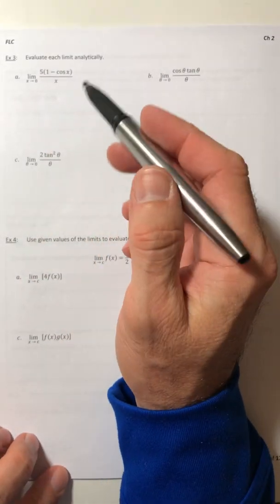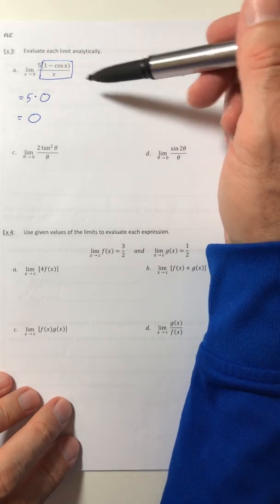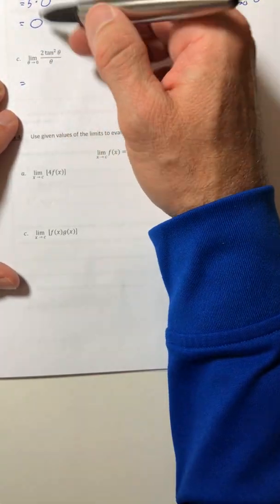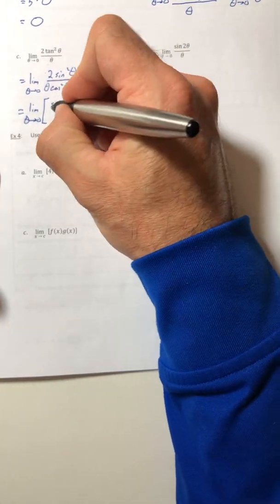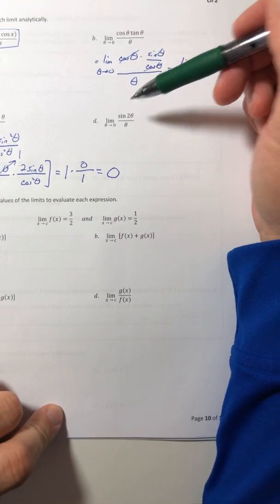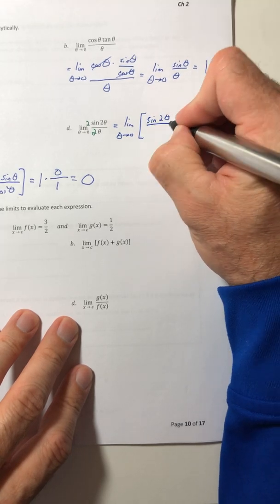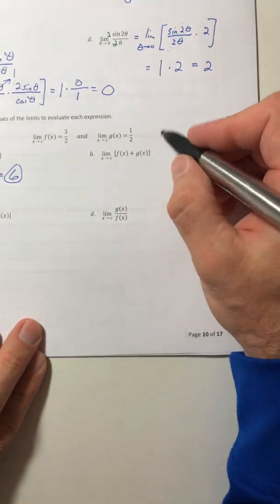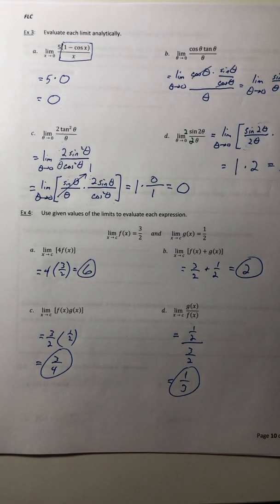Math 400 Section 2.3 D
Using the special limits and the properties of limits